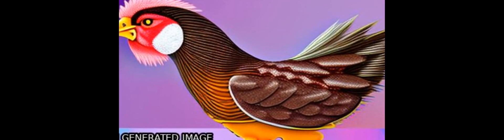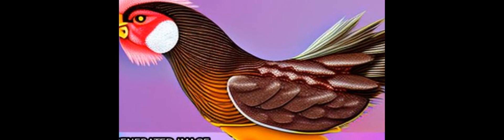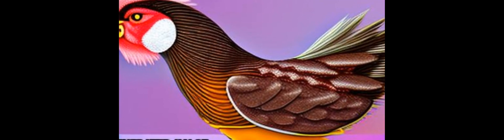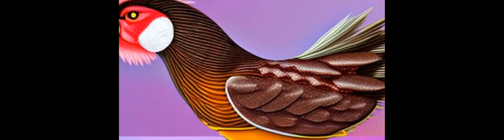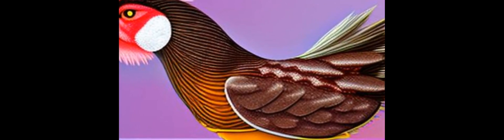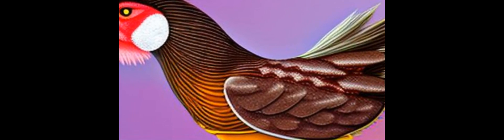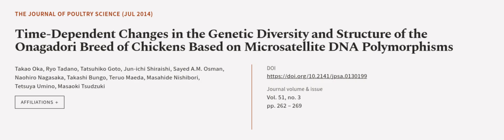Time-Dependent Changes in the Genetic Diversity and Structure of the Onagadori Breed ... | RTCL.TV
### Keywords ###

### Article Attribution ###
Title: Time-Dependent Changes in the Genetic Diversity and Structure of the Onagadori Breed of Chickens Based on Microsatellite DNA Polymorphisms
Authors: Takao Oka, Ryo Tadano, Tatsuhiko Goto, Jun-ichi Shiraishi, Sayed A.M. Osman, Naohiro Nagasaka, Takashi Bungo, Teruo Maeda, Masahide Nishibori, Tetsuya Umino ,and Masaoki Tsudzuki

### Video Timestamps ###
0:00:00 - Summary
0:00:58 - Title
0:01:05 - Outro
0:01:09 - End